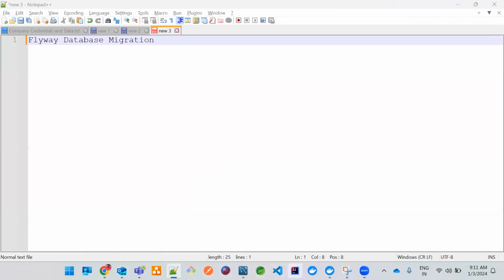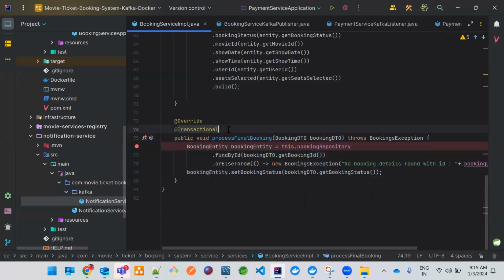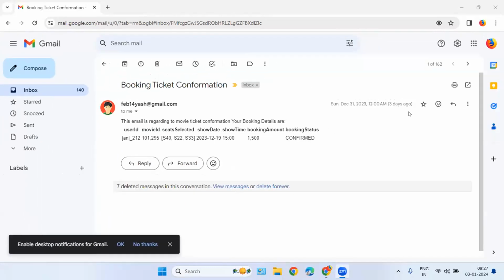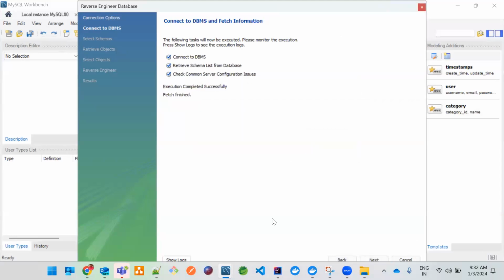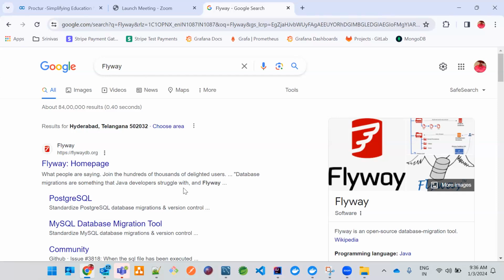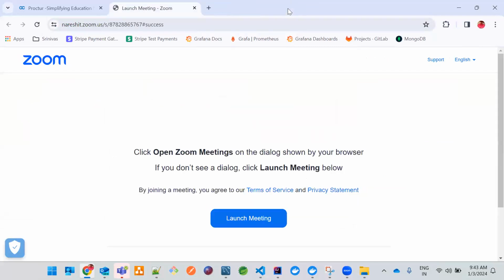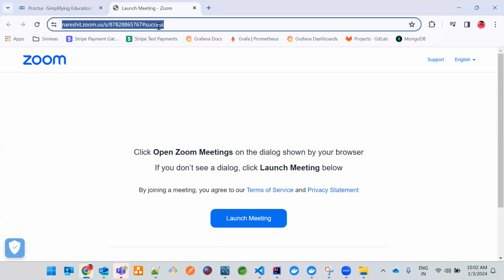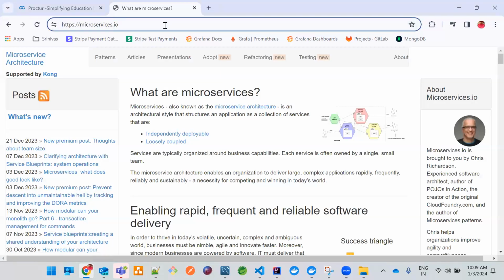Java Real Time Project | CLASS 40 | @softwarefreecourses